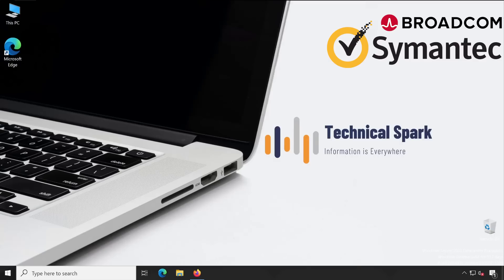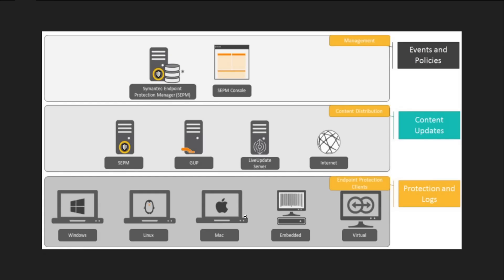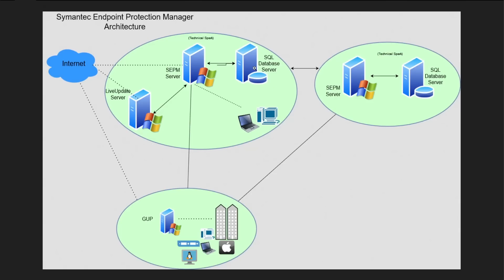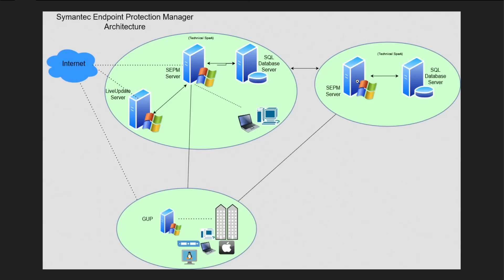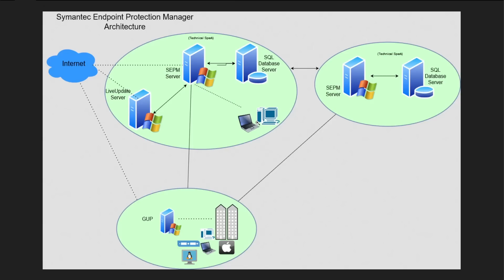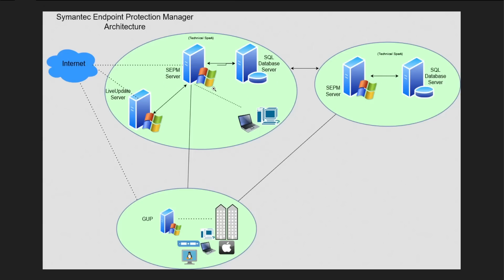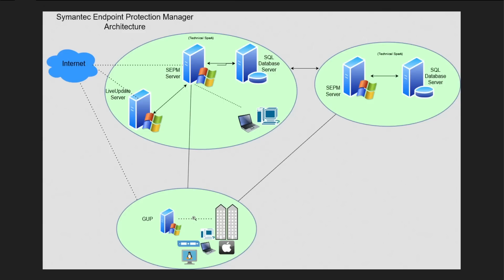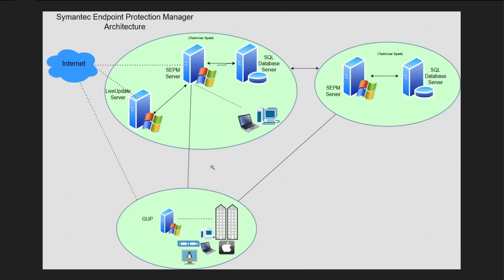Symantec Endpoint Protection Manager Architecture & Workflow Explained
🔰 Dive into the architecture and workflow of Symantec Endpoint Protection Manager (SEPM) with this in-depth guide. This video is tailored for IT professionals and security administrators seeking a deeper understanding of SEPM’s design and data flow to optimize endpoint security management.

🛠️ Topics Covered:
 • Detailed Overview of SEPM Architecture
 • Key Components and Their Roles in Endpoint Protection
 • Data Flow and Communication Between SEPM and Endpoints
 • How Policies and Updates Are Distributed Across the Network
 • Best Practices for Efficient SEPM Configuration and Workflow Management

Understand how SEPM's architecture works to provide robust, real-time protection, and learn best practices to streamline security processes within your organization.